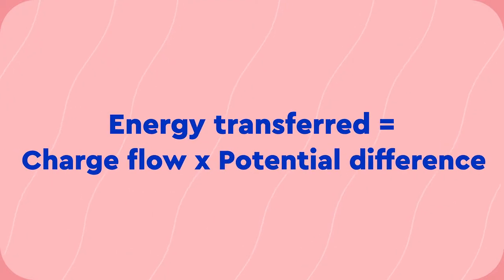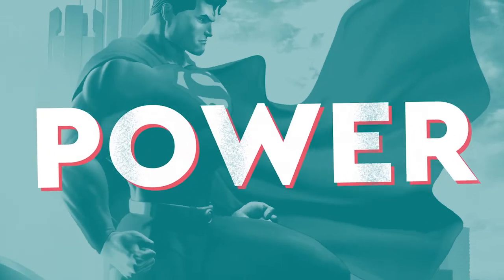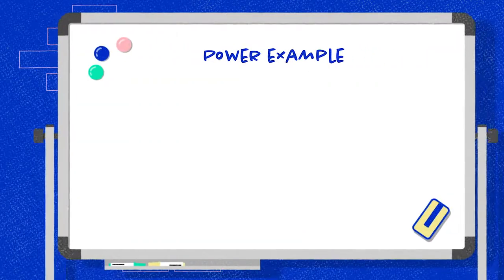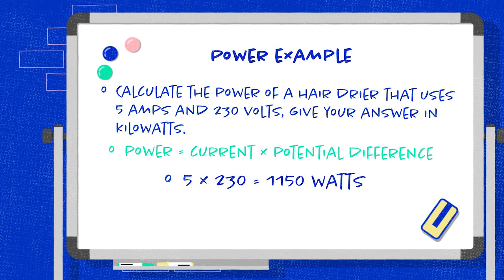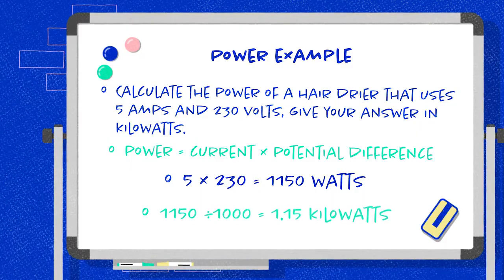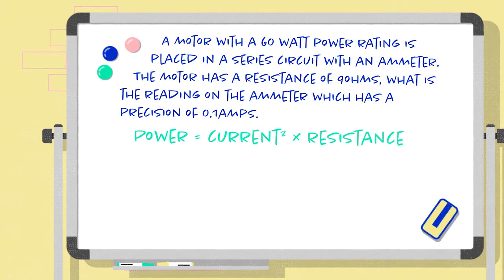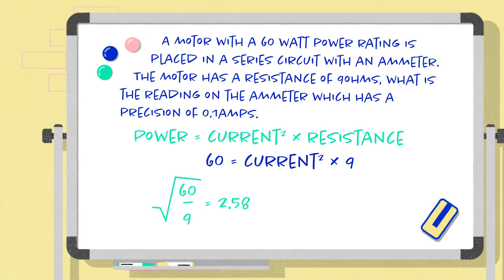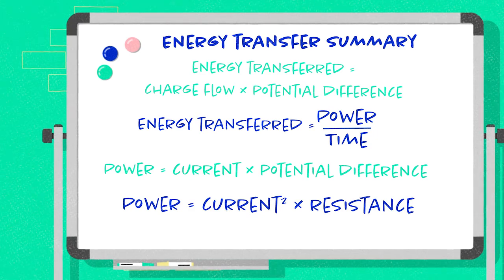GCSE Physics - Electrical Energy Transfers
Watch this GCSE Physics revision video to learn more about how electrical energy is transferred.

And the best part of it all is that you can access it for free with a trial of Your Favourite Teacher.